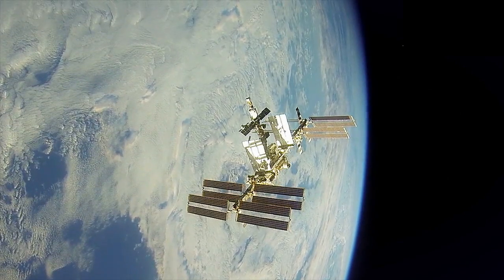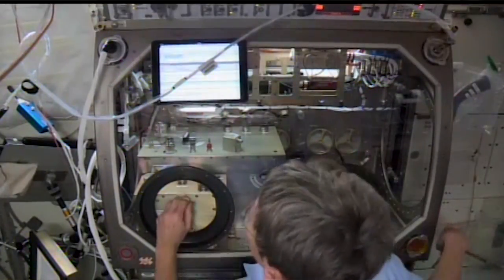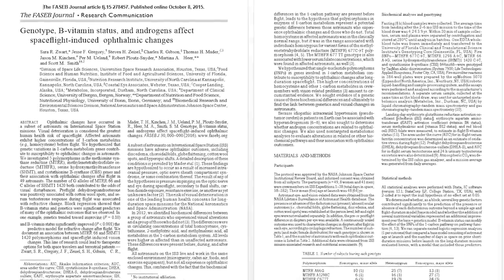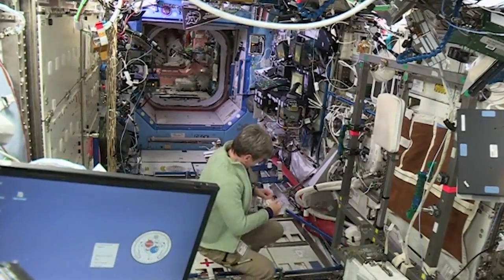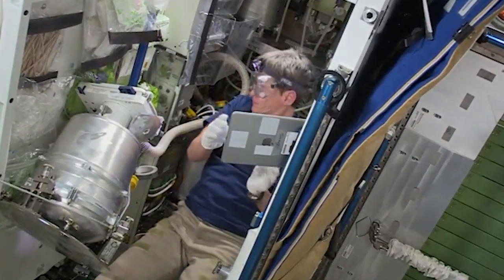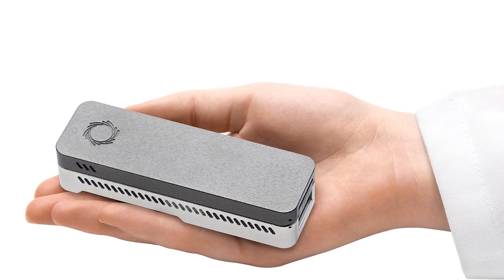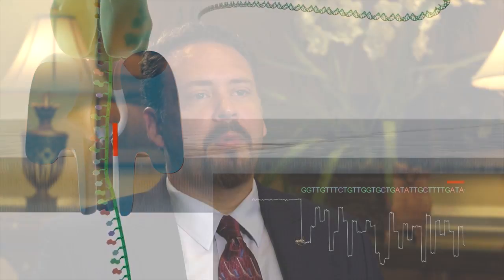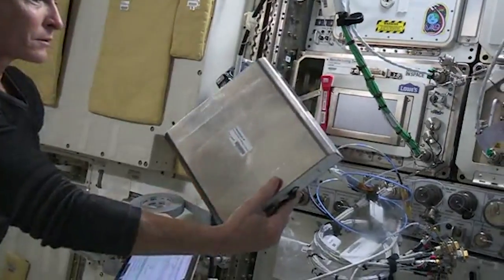Next Big Thing: Genetic Data from Space Station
It could be the start of a new era, with the first data on genetic analysis of International Space Station astronauts published in 2016.  Station Deputy Chief Scientist Kirt Costello talks about how these new results from space research are already helping other studies into astronaut vision issues while helping investigators develop new experiments that hold great promise for future results.